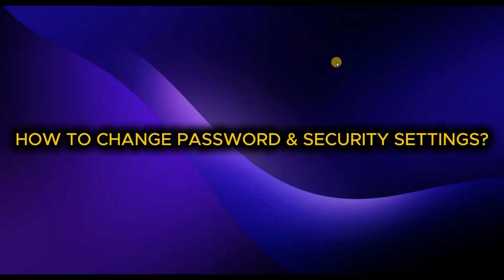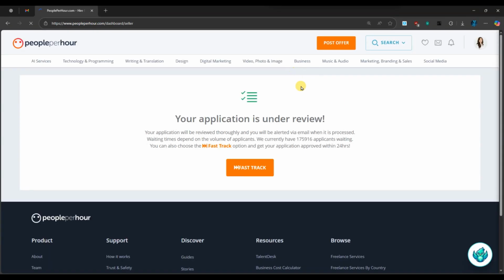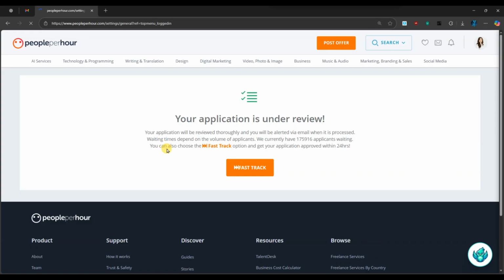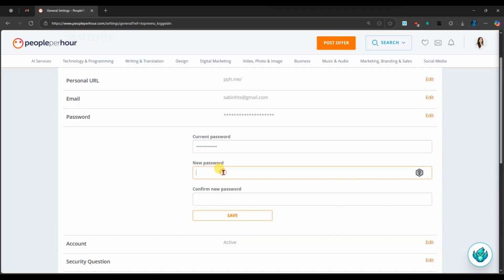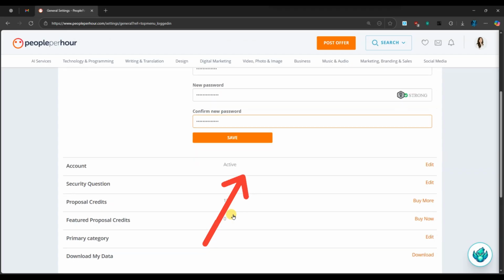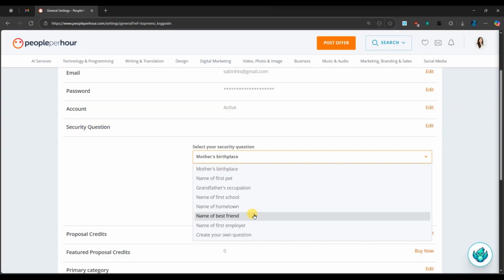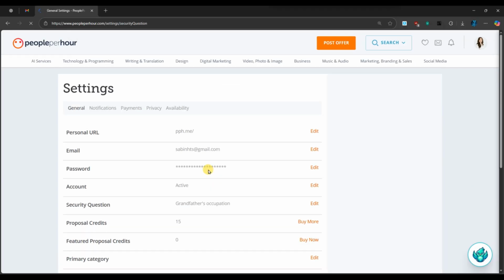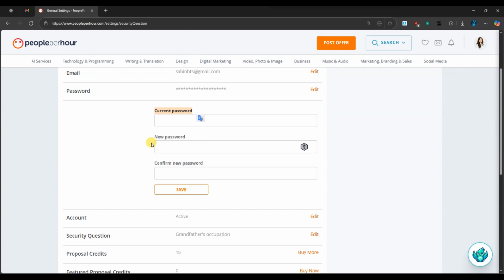How to Change Password & Security Settings on Peopleperhour 2025?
Keep your account safe and secure! 🛡️ In this guide, you’ll learn how to change your password and manage security settings step by step. Whether you want to update your old password, enable two-factor authentication, or review login options, this tutorial will help protect your account from unauthorized access.

👍 Like this video if online security matters to you.